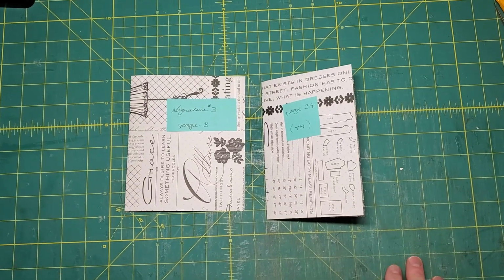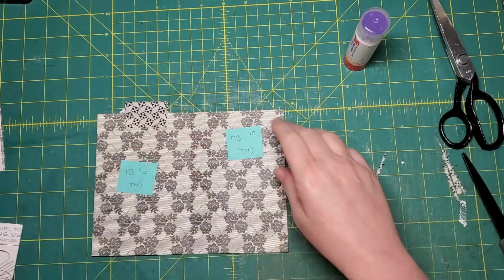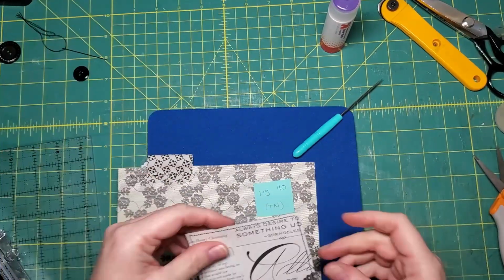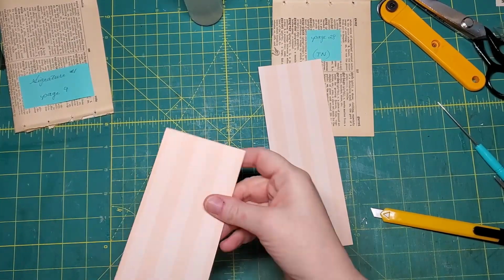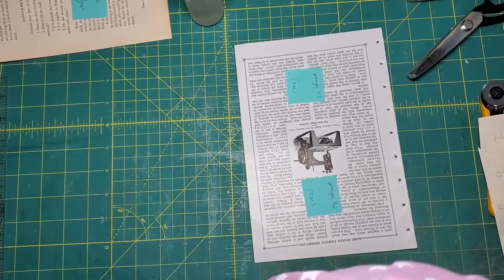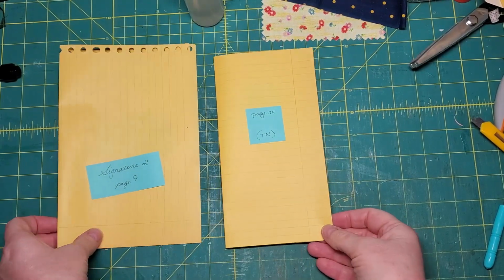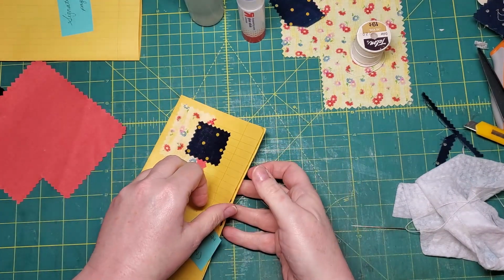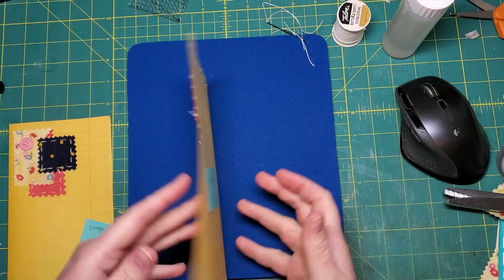May 7 Sewing Themed Junk Journal Craft Along Part 7